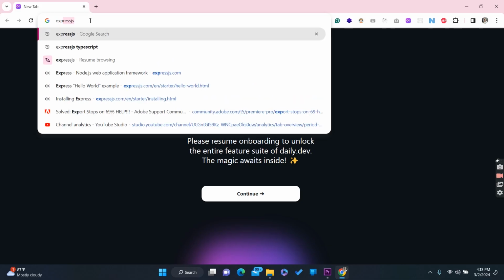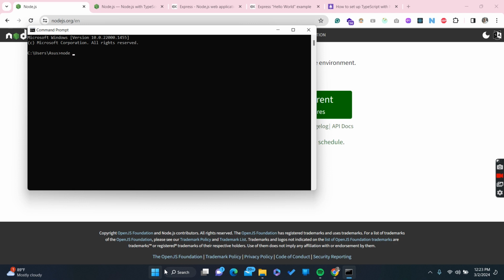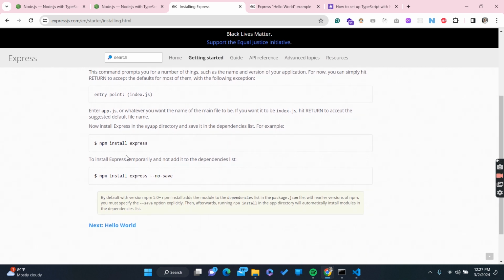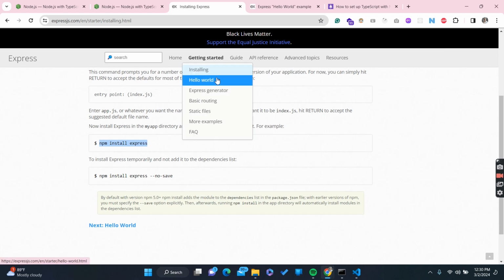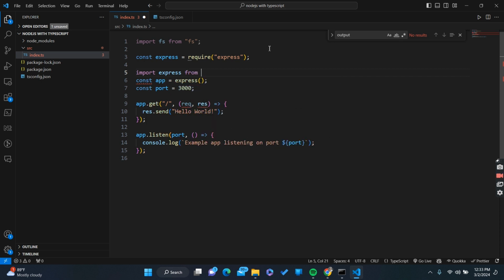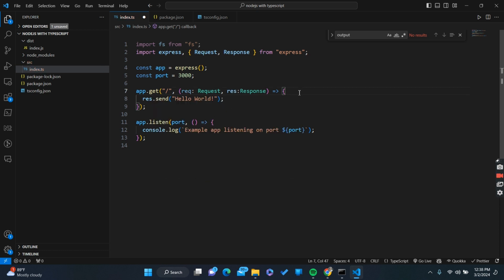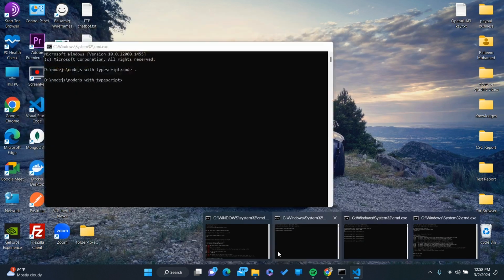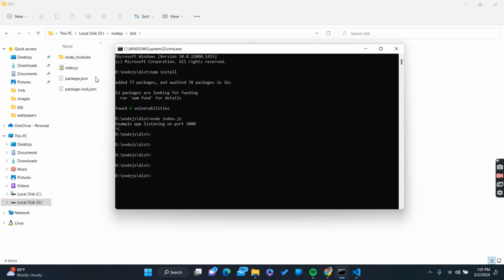Stop Writing Plain Node.js! Setup TypeScript Today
Learn step by step how to seamlessly integrate TypeScript into your Node.js projects with this comprehensive tutorial. In this video, I guide you through the process of setting up Node.js with TypeScript, covering essential topics such as installing Express.js, configuring tsconfig.json for optimal TypeScript usage, and leveraging tsc to compile and run your TypeScript code in Node.js environment.

Gain insights into the importance of package.json for managing dependencies and ensuring your compiled version runs smoothly even when moved outside your project directory.